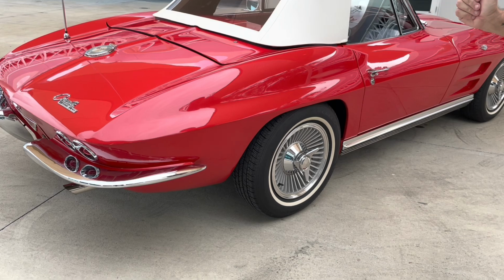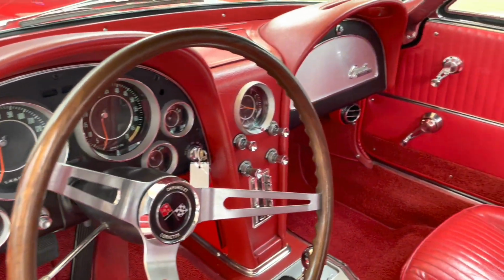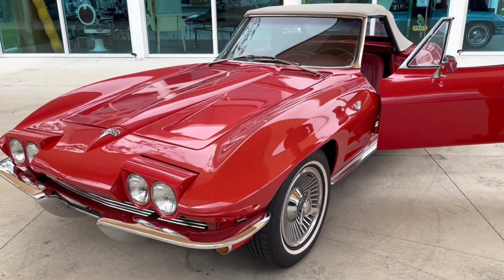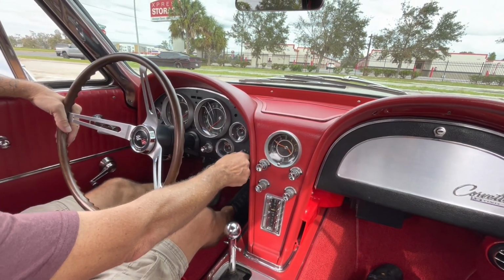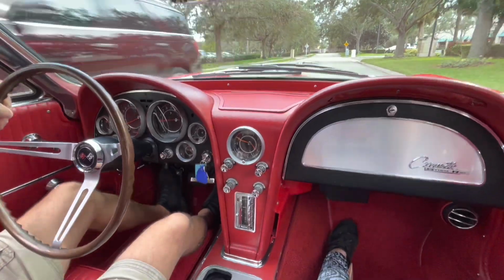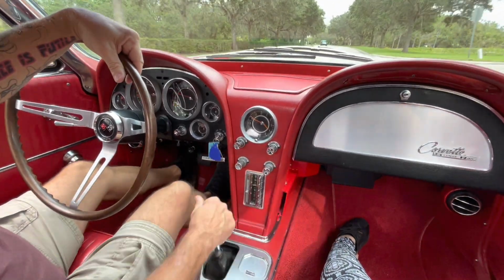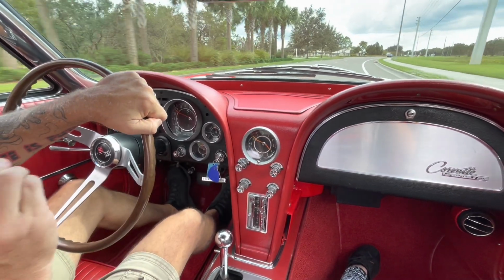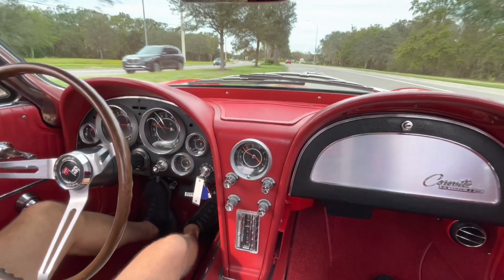1964 Chevrolet Corvette - Skyway Classics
1964 Chevrolet Corvette

Why This Vehicle Is Special

If you want a beautiful Corvette they made songs about, then this 1964 Chevrolet Corvette we have here at Skyway Classics is the 'Lil Red Corvette you need.

These mid-year convertibles are arguably the best Corvette's ever made and ours is a body-on restored with the repaint in its 923AA Riverside Red color combination that is matched on the trim tag. It currently has a 350 cubic inch small block Chevrolet engine that is made to look like the period correct engine and backed by a 4-speed with power steering and both the white new convertible top and the red painted hard top.

It also has some interesting components, that show its heritage may be a Fuelly Corvette, on it like the high pressure 80 lbs oil gauge, a high 6500 RPM tachometer, a heavy-duty rear sway bar, a correct radiator core support, inner fender well holes for the air cleaner support and patched holes in the fenders where Fuel Injection emblems would have been.

Features

1964 Chevrolet Corvette

Body-on restored with the repaint in its 923AA Riverside Red color combination
Both the white new convertible top and the red painted hard top
350 cubic inch small block Chevrolet engine that is made to look like the period correct engine
4-speed manual transmission
Power steering
Heavy-duty rear sway bar
Aluminum Chevrolet script finned valve covers adorned with 365 horse decals
Aluminum intake and four-barrel carb
Chrome air cleaner assembly
Chrome distributor and ignition shielding
Rams Horn factory cast iron exhaust manifolds
Chrome oil filter tube
Air conditioning
Dual exhaust system
Knock-off alloy wheels with knock-off spinners
White sidewall tires.
Restored red interior
Matching door panels
Red carpets
Red dashboard with all the correct factory gauges and controls
Red center console housing the 4-speed on the floor
Red center dash with the clock and the uniquely positioned vertical radio.
New white convertible top
Matching red hardtop
Body-on restoration correct 923AA Riverside Red color
Chrome and stainless are very nice also
Rocker panel trim is as beautiful as ever

Mechanical

Our Corvette currently has a 350 cubic inch small block Chevrolet engine that is made to look like the period correct engine with its aluminum Chevrolet script finned valve covers adorned with 365 horse decals, aluminum intake and four-barrel carb, chrome air cleaner assembly, chrome distributor and ignition shielding, Rams Horn factory cast iron exhaust manifolds, chrome oil filter tube, power steering, air conditioning, and all sitting in a top flite style engine compartment.

That engine is backed by a 4-speed manual transmission and a great presentation complemented with Fuel Injection correct attributes such as a high-pressure oil gauge (80lbs), high RPM tachometer, heavy duty rear sway bar, correct radiator core support, inner fender well holes for the air cleaner support and patched holes in the fenders where Fuel Injection emblems would have been.

It sounds great with the dual exhaust system that exits through the rear valance and rides nicely on the knock-off alloy wheels with knock-off spinners that are wrapped in white sidewall tires.

Interior

The restored red interior is impeccable shape. The red theme on the interior continues on the matching door panels, plush red carpets on the floors insulating the cabin, red dashboard with all the correct factory gauges and controls, sporty wood steering wheel, red center console housing the 4-speed on the floor that moves effortlessly as you change gears, the red center dash with the clock, and the uniquely positioned vertical radio.

There's a new white convertible top that folds neatly behind the seats and under the factory cover and also the matching red hardtop that comes with the sale.

Exterior

Our 1964 has had a body-on restoration and it shows it as it looks as new as it did, maybe even better, in its correct 923AA Riverside Red color combination that matched its Trim Tag.

The near perfect paint job is a gorgeous, has been well kept and is in great condition, and looks exactly like it should on the open-air roadster.

The chrome and stainless are very nice also, the rocker panel trim is as beautiful as ever, and the glass is in great shape all around. This Sting Ray has tons of curb appeal to go along with its pedigree.

Conclusion

The 1964 Chevrolet Corvette restored Convertible we have here at Skyway Classics is one of those mid-year convertibles that is arguably one of the best Corvette's ever made and ours is a body-on restored with the repaint in its 923AA Riverside Red color combination.

This Corvette is incredible as it is functional, reliable, drivable, and is truly a sight to see. If you are adding it to your collection or if your just dreaming of a C2 Corvette, this one is the perfect for you.